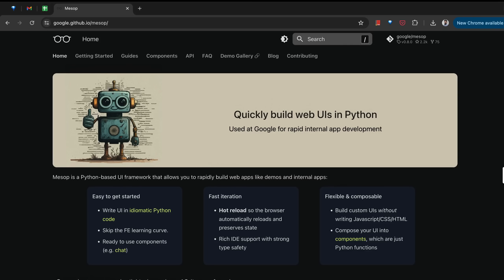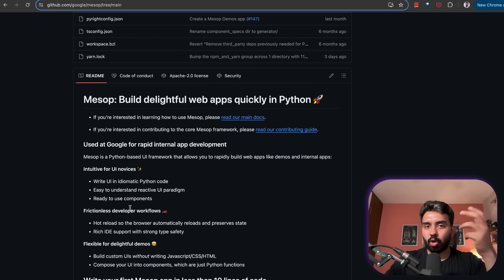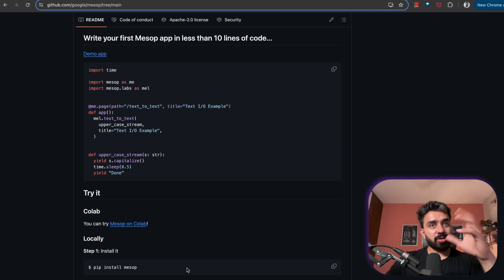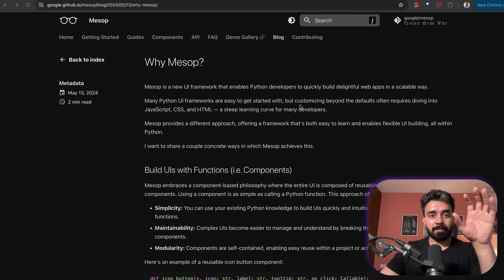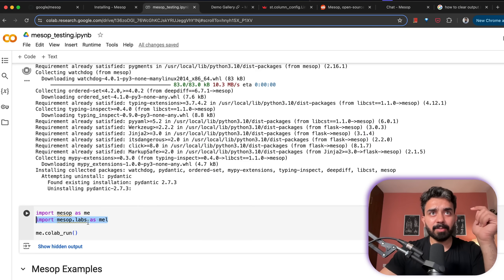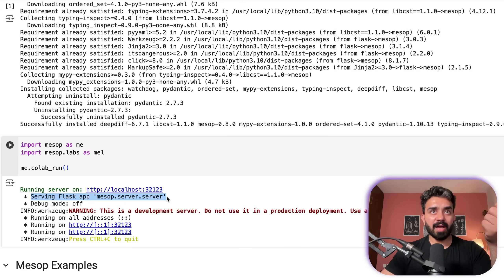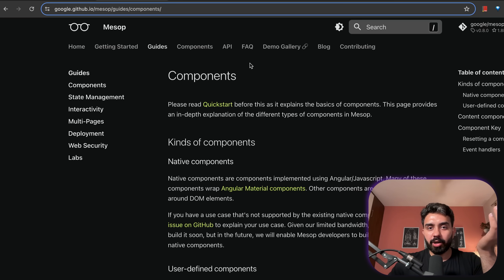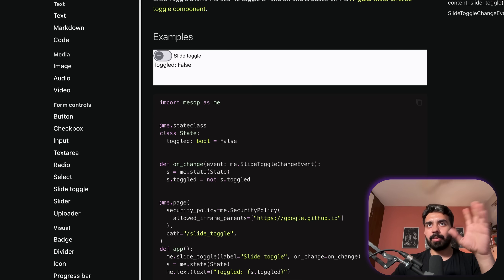Mesop - Python-based UI framework from Google!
Mesop looks promising but has a long way to go.

If you want to learn how to develop applications with AI and LLMs, check out courses and projects

If you are a complete beginner with no background in tech, start

## Chapters:
00:00 📦 Overview of Mesop
02:17 🛠️ Getting Started with Mesop
03:39 🖥️ Building UIs with Mesop
06:49 🔄 State Management in Mesop
10:05 📚 Resources and Documentation
11:15 🖥️ Demo Gallery and Examples
13:19 🆚 Mesop vs. Streamlit
15:08 📊 Conclusion and Recommendations